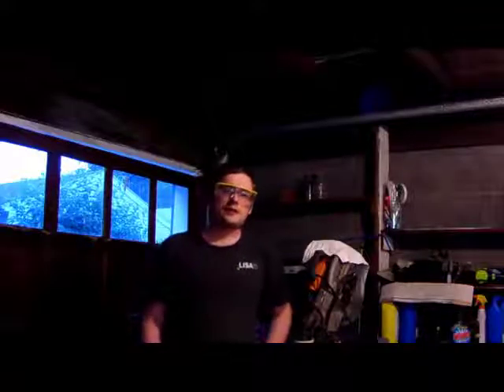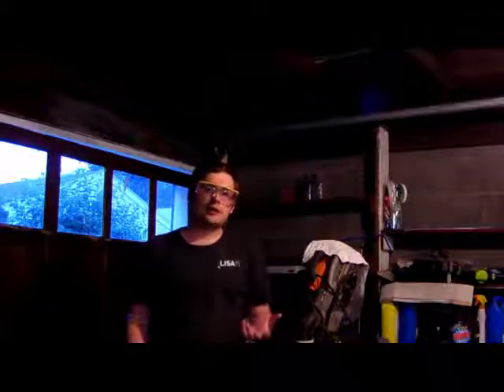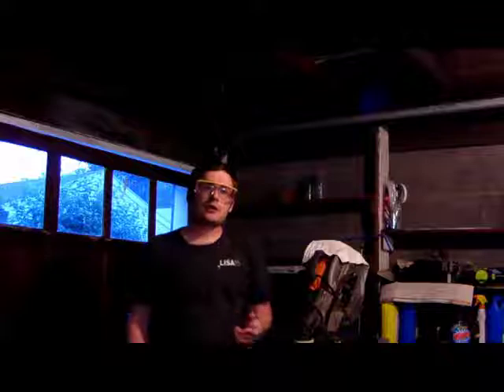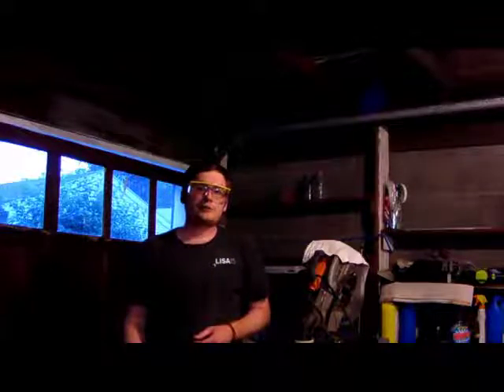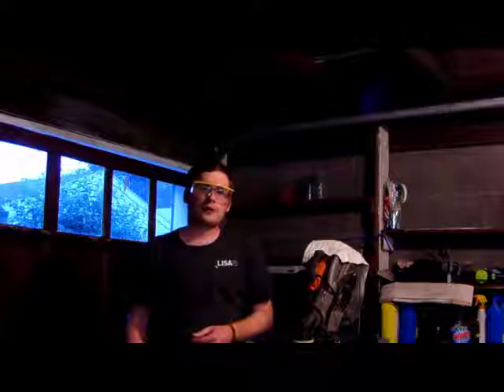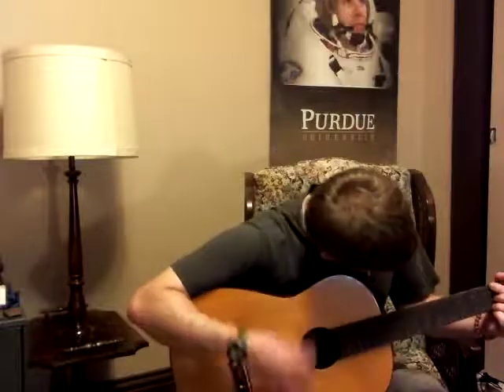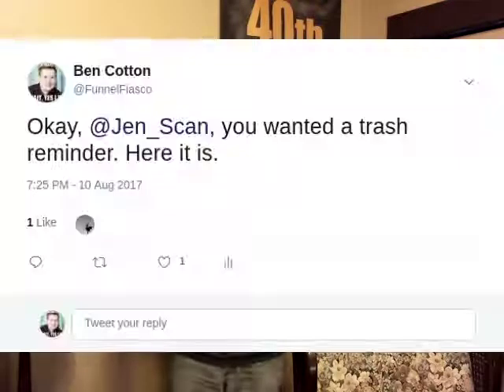Top 5: 13 years of OpenStreetMap, Linux-powered guitar amps, and more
Top 5
5. 6 hardware projects for upgrading your home

4. 7 open source Twitter bots to follow

3. How to make a low-cost guitar amp with Linux

2. Make your own Twitter bot with Python and Raspberry Pi

1. 13 amazing maps to celebrate 13 years of OpenStreetMap